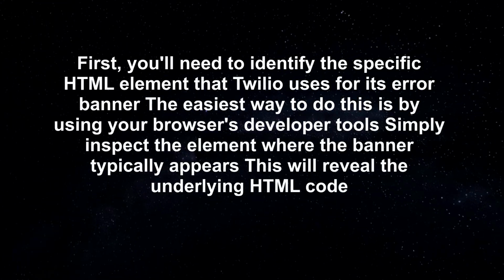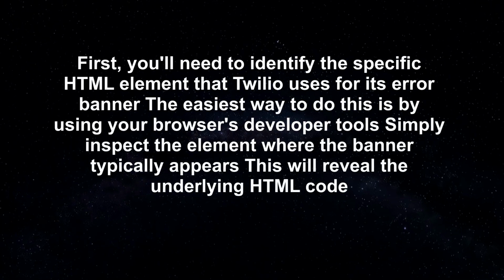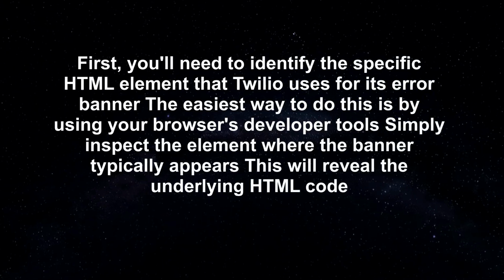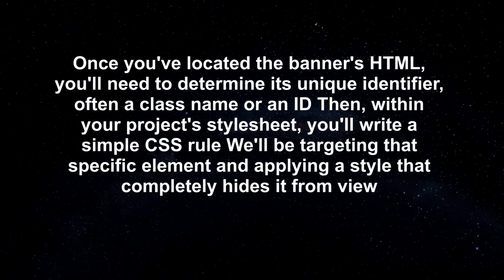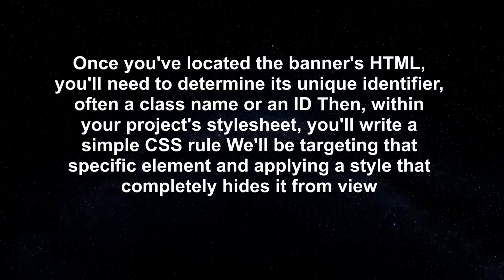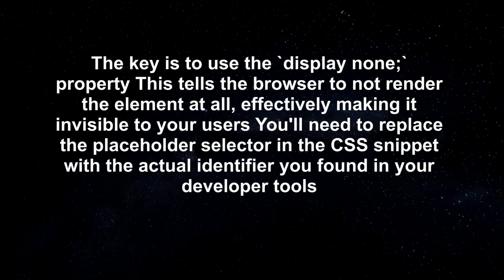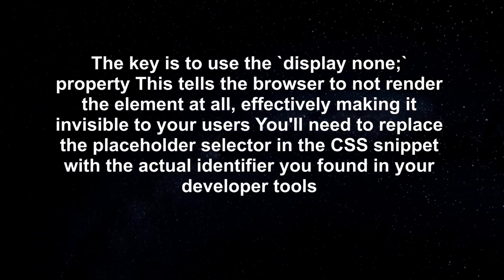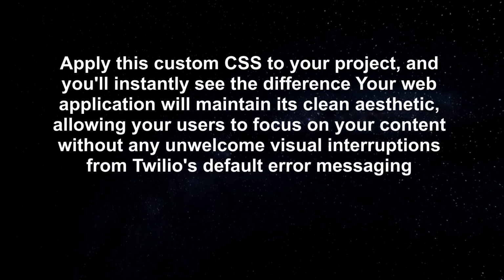How to Use Custom Css to Hide The Twilio Error Banner - AshleyHowTo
How to Use Custom Css to Hide The Twilio Error Banner demonstrates how to implement custom CSS to conceal the default Twilio error banner on web applications, maintaining a clean and branded user interface. It offers practical CSS snippets to target and hide the Twilio banner, providing a seamless user experience without intrusive error messages.

00:00 Intro
00:12 The Problem: Disruptive Twilio Banners
00:27 Step 1: Inspect the HTML Element
00:45 Step 2: Write the Custom CSS
01:02 The Solution: `display: none;`
01:19 Before and After: The Result
01:31 Conclusion: Seamless User Experience